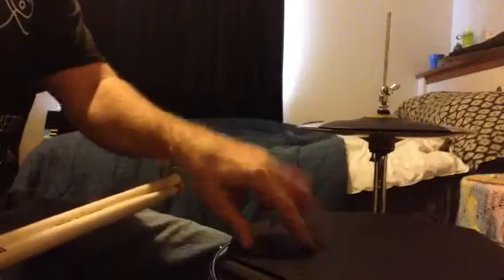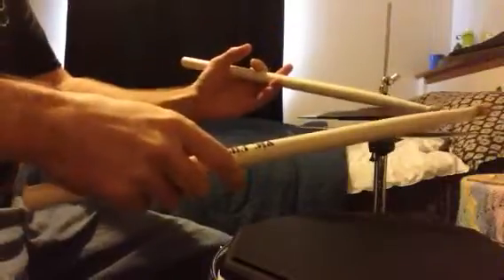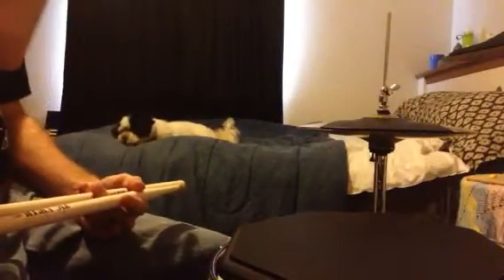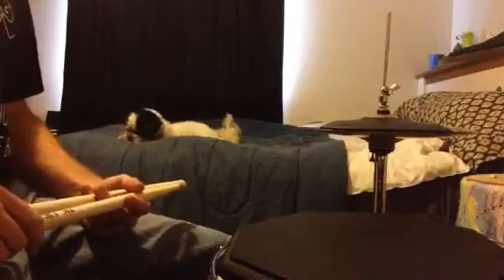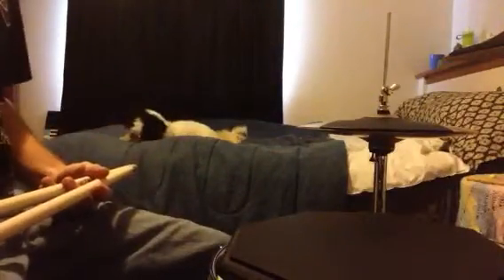#50 Rudimental Ritual - Triplet Flamadiddle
Okay, you've played the single stroke four many times before AND you've played the flamadiddle just as often!  Now combine them annnnnnnnnd GO!

Just think of that single stroke four and a paradiddle whose last and first beats are tied together with a flam!